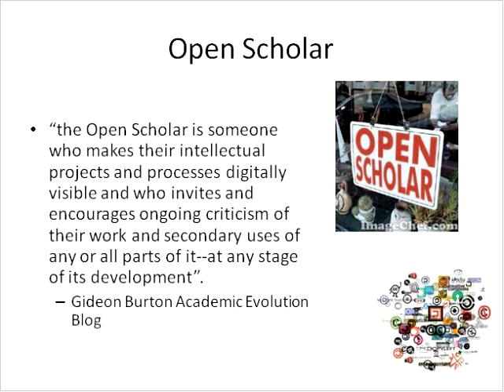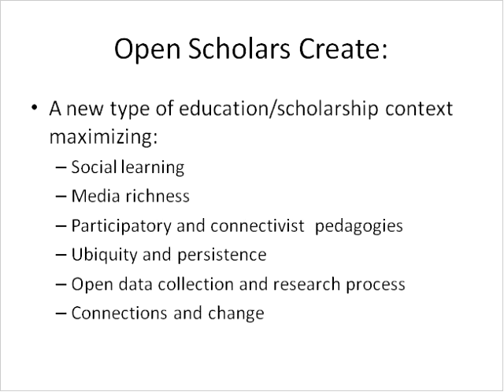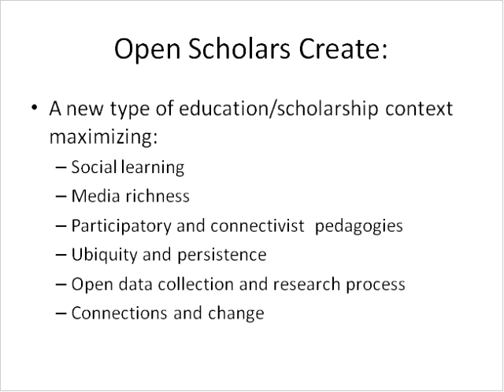The Open Access Scholar part 1/6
The review, publication and interaction associated with open access dissemination of research is the focus of this presentation, featuring Dr. Terry Anderson, editor of the open access journal The International Review of Research in Open and Distance Learning.